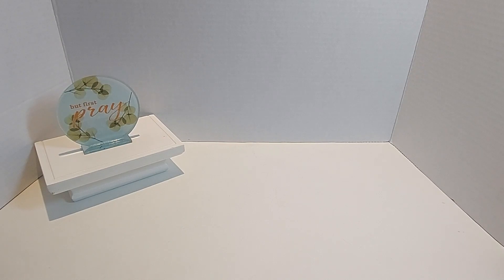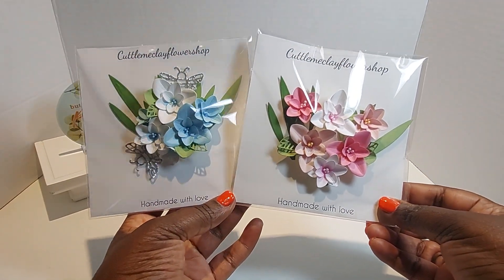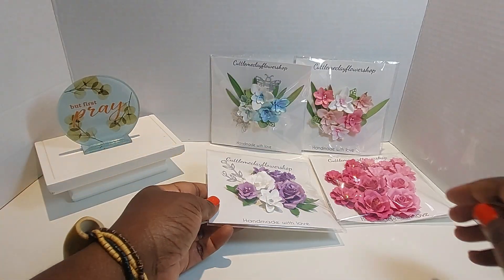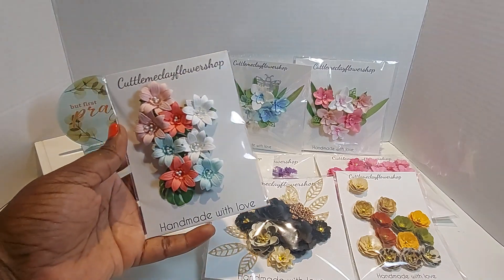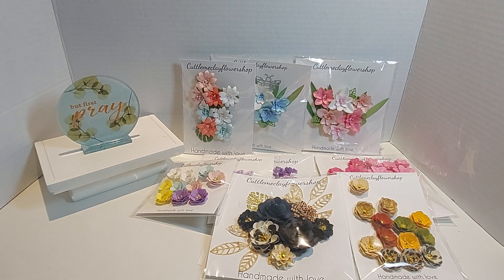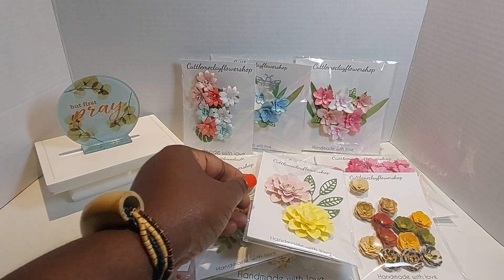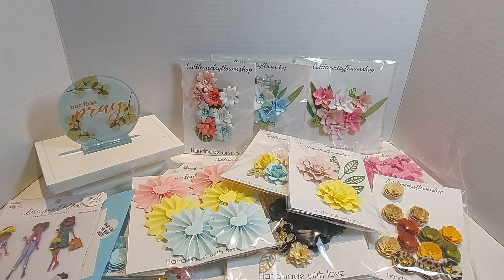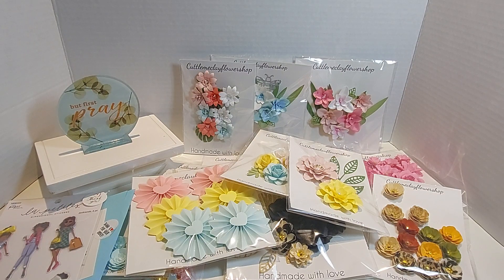Flower Order from CuttleMeClay Flower Shop & a call to PRAYER🙏🏾🙏🏾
***If you are under the age of 18 this video and channel is NOT for you.

Hugs,
Lady Kre

Commit what you do to the Lord, and your plans will be established.
Proverbs 16:3